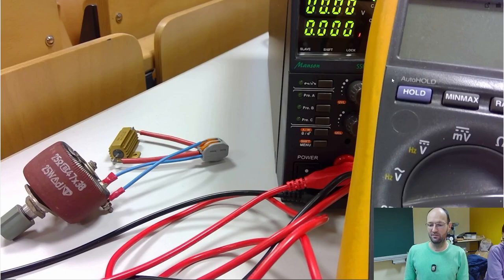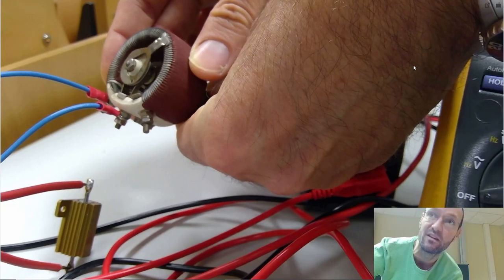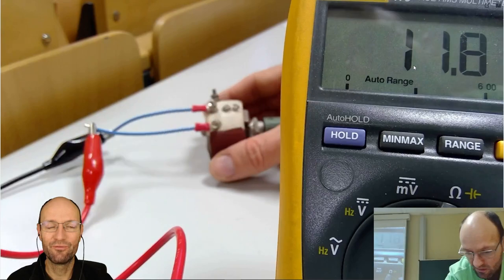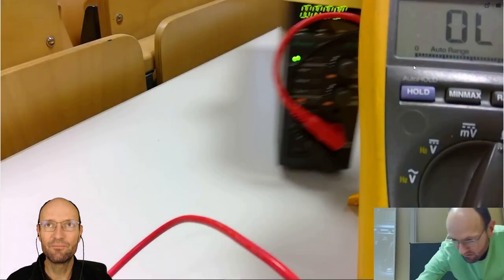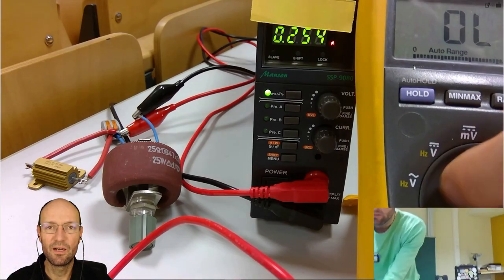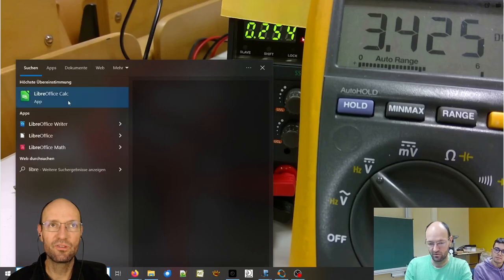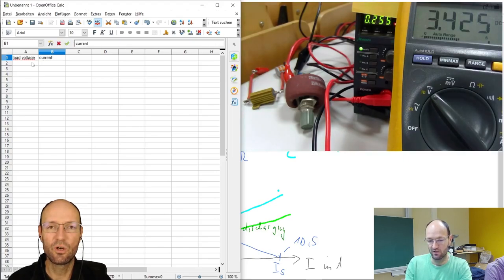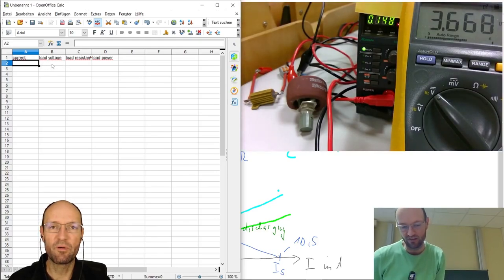Short experiment for the voltage-current characteristic and maximum power of a real voltage source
In this recording of a live-streamed exercise, I demonstrated the measurement of the voltage-current characteristic and maximum deliverable power of a real voltage source. For this purpose, we measured the voltage across and the current through a variable load resistor and determined the values of the inner resistance, open-circuit voltage and short-circuit current of the source.

Unfortunately, the microphone connection failed half-way through the video, so I decided to do a subsequent voiceover and reactionary video of my own recording.

Chapter marks:
00:00 Introduction
01:33 Resistance of the variable resistor
03:27 Setting up the power supply
04:18 Setting up the circuit
07:25 Setting up a table for the results
09:04 Measuring current and voltage
13:12 Calculating the load resistance and load power
15:04 Plotting a diagram
15:56 Open-circuit voltage
16:30 Inner series resistance
18:00 Oops, the golden resistor is really, really hot!